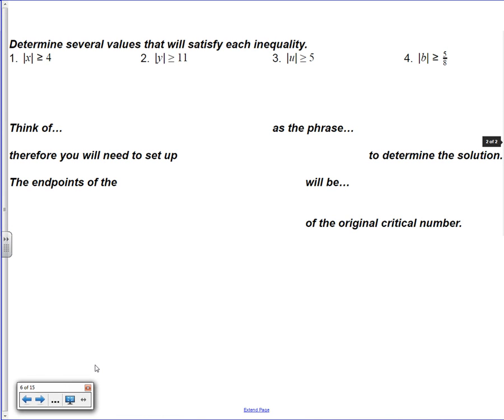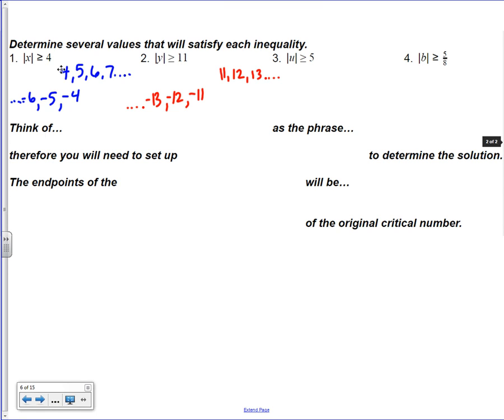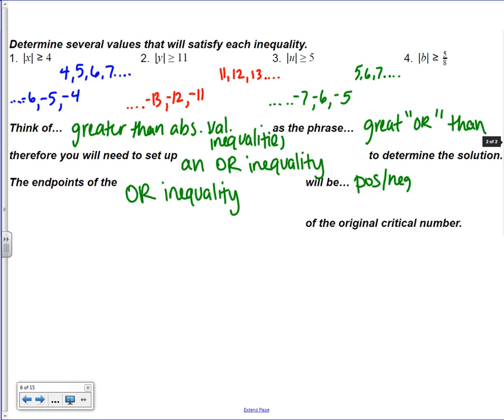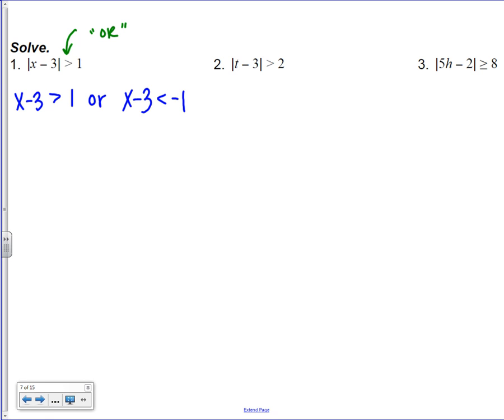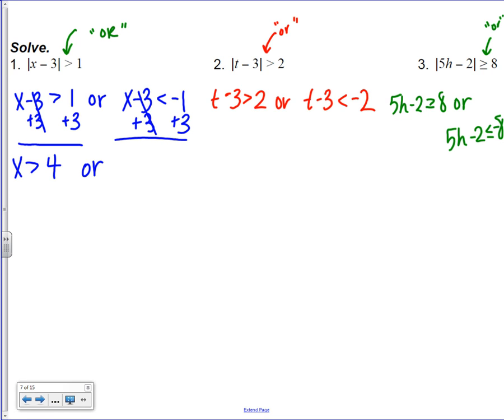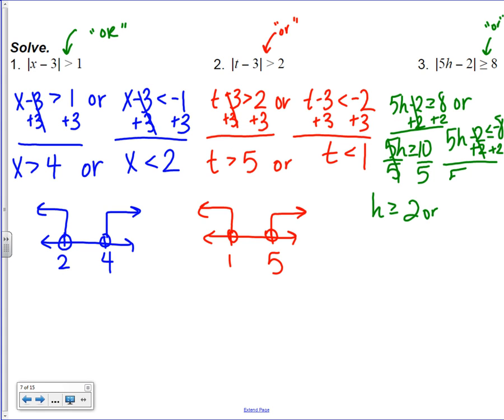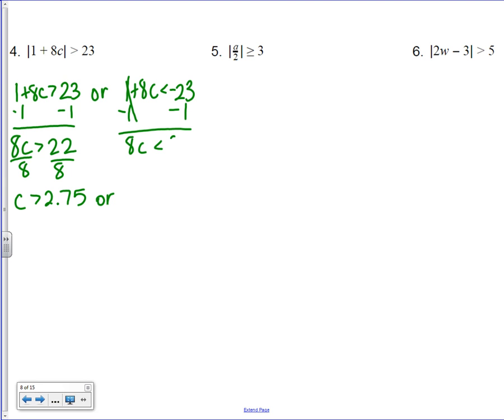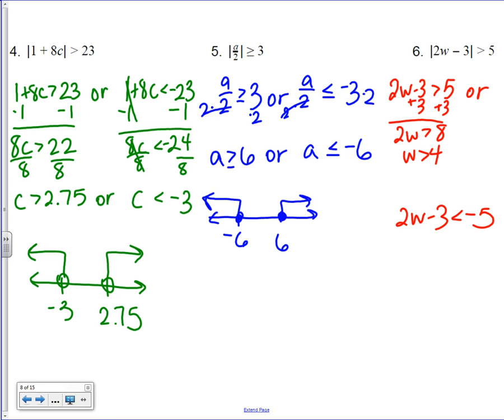Algebra 1 Concepts Wed Dec 7 (Part 2)